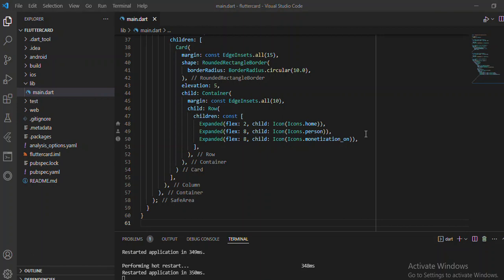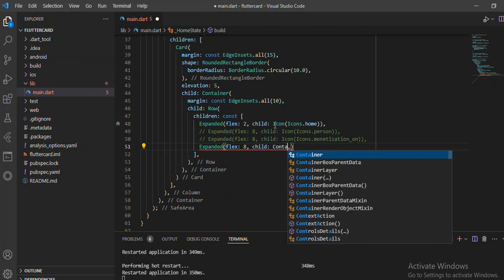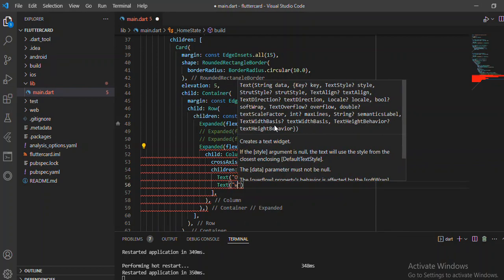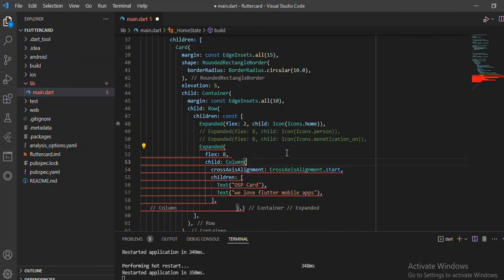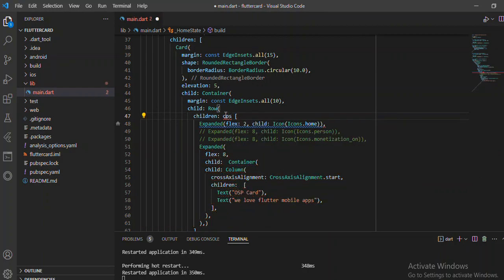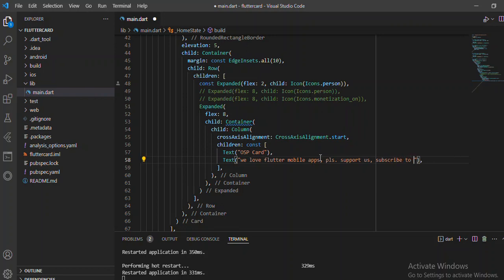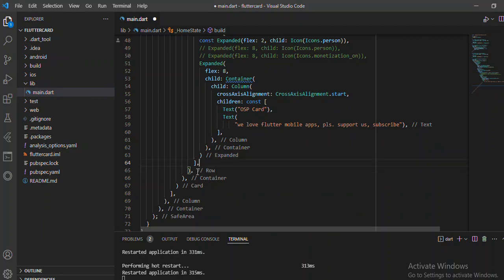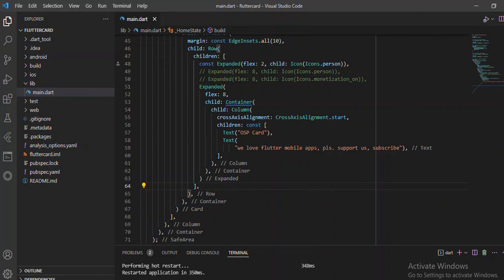Flutter Mobile Apps - How to Add Flutter Card with Title and Descriptions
Flutter Mobile Apps  - How to Make Beautiful Flutter Card for your App

A card is a tool used to summarize an object’s key properties on a small two-dimensional canvas. Even before the invention of mobile apps and websites, cards proved useful in a number of contexts. A few examples of cards before mobile apps existed are baseball cards, Pokemon cards, and flash cards to help children learn vocabulary.

What’s great about cards is that each can stand alone or form part of a collection. You can reorder them, filter them, and compare one to another, side by side. Furthermore, cards help us to quickly internalize and mentally categorize large quantities of information.

With mobile apps, we use cards to achieve this same goal. However, instead of a paper canvas, we have a digital canvas. A digital canvas allows us to create rich user experiences that incorporate multimedia and enable the consumption of limitless quantities of information.

In the screenshots below, you can see examples of apps that make use of cards in their user